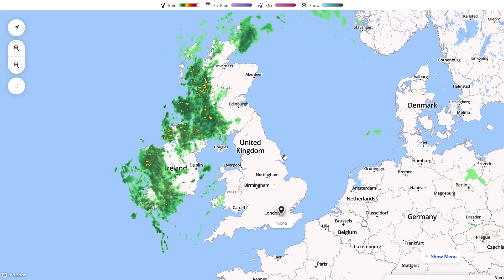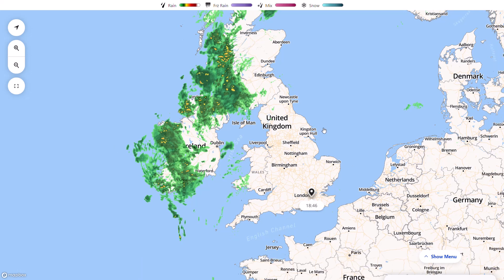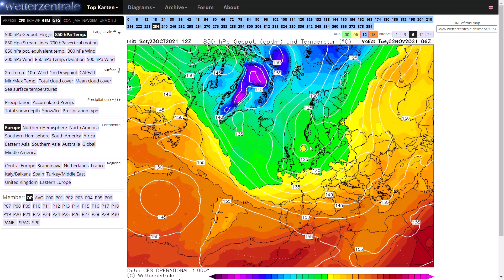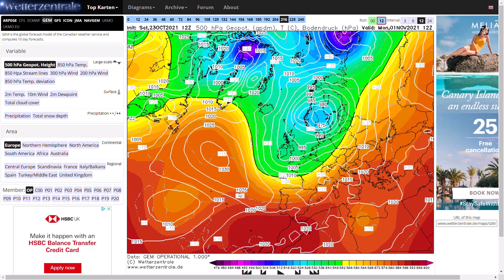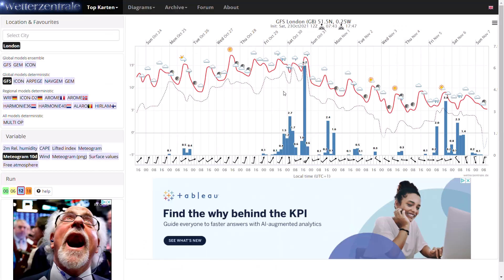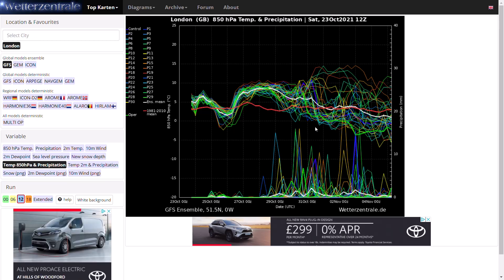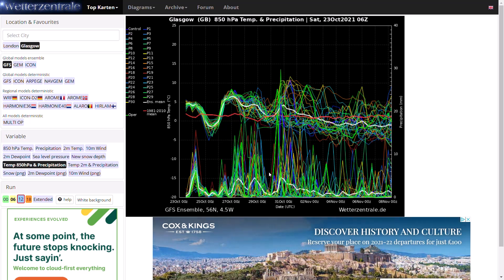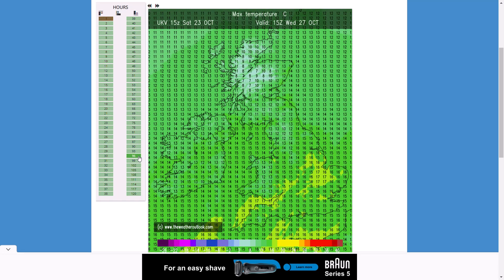All Models going for a Cold Start to November! 23rd October 2021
00:00 Live Precipitation Radar
01:47 Met Office Yellow Rain Warning
02:46 GFS Operational Run
04:46 GEM Operational Run
05:54 ECMWF Operational Run
06:36 GFS Ensembles
10:00 UKMO (High Resolution) Precipitation Charts